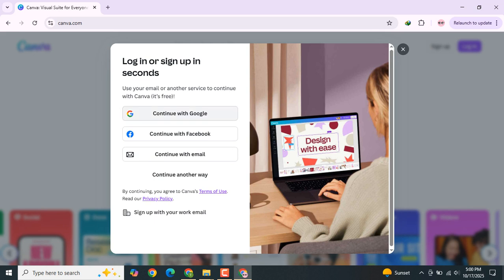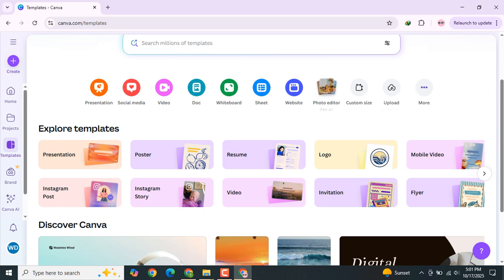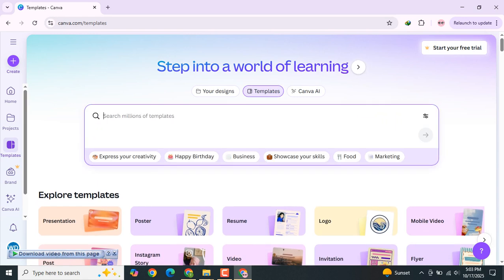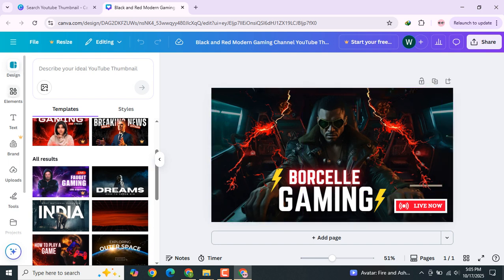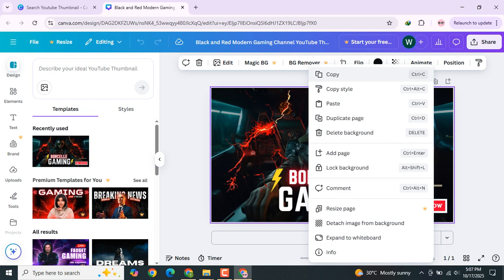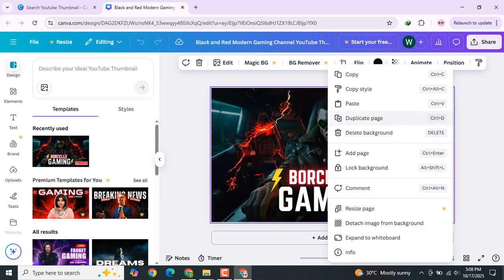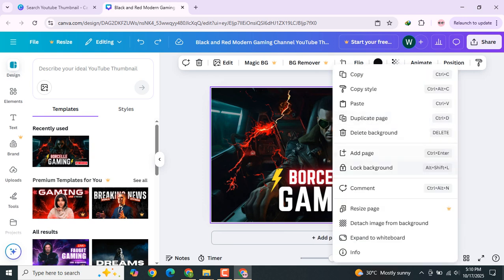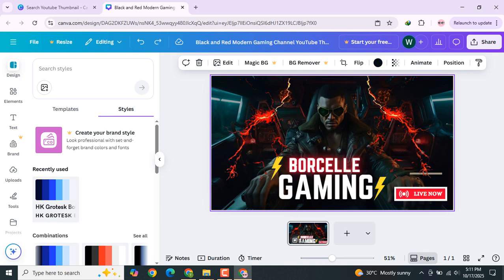Canva Tutorial Part 1 || basic intro of canva || how to learn canva in easy way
In this video we have show that
how to use canva
how to start canva
canva account creation
basic introduction of canva